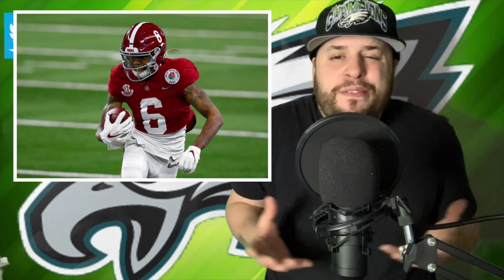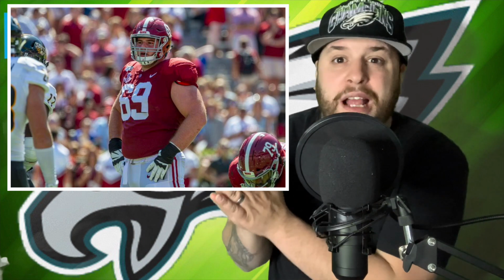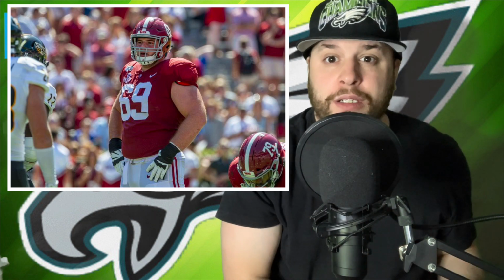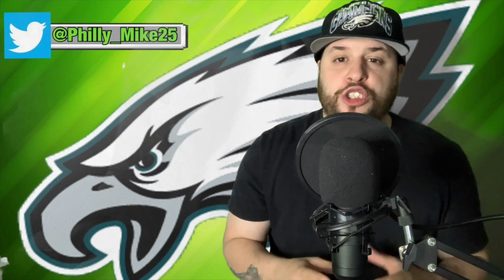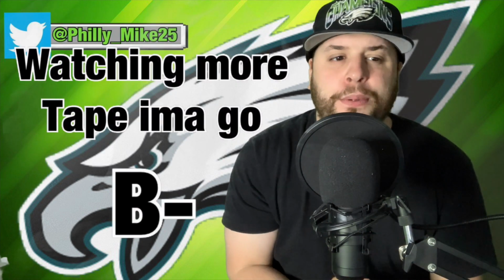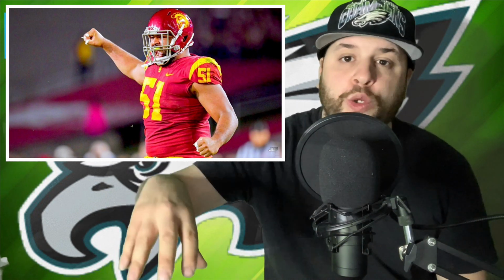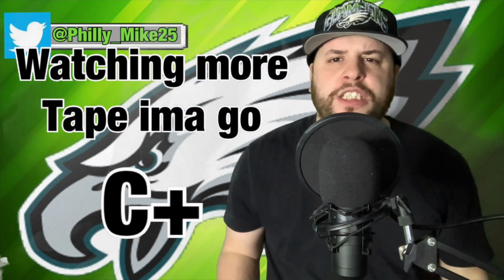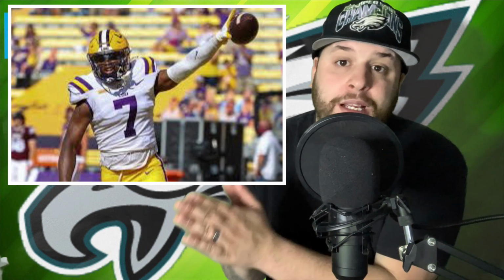Philadelphia Eagles 2021 NFL Draft Class, The Rebuild Begins!